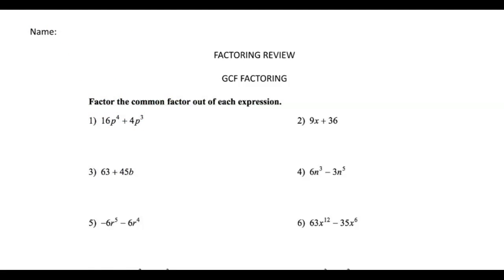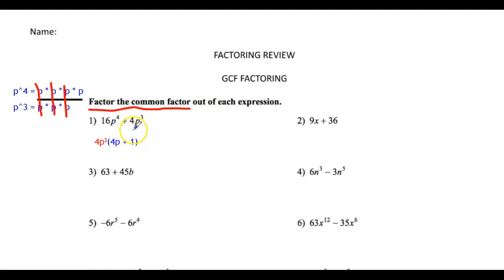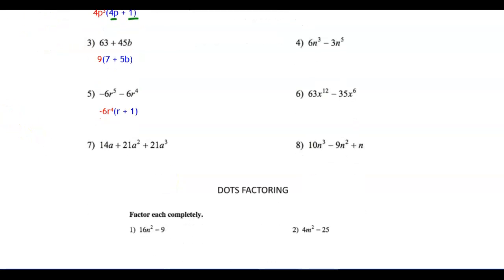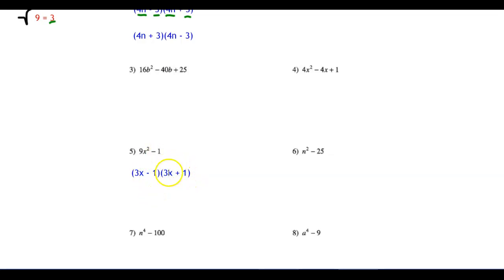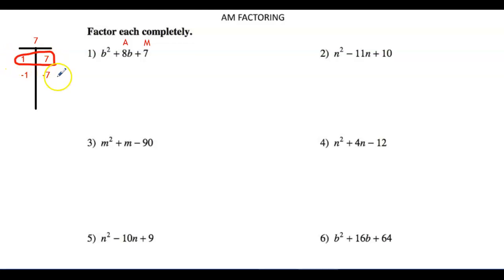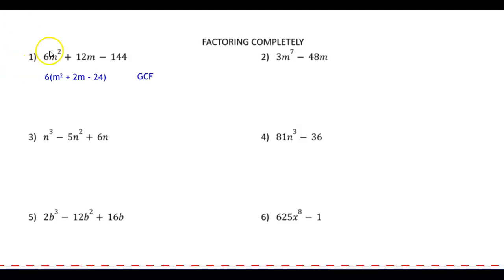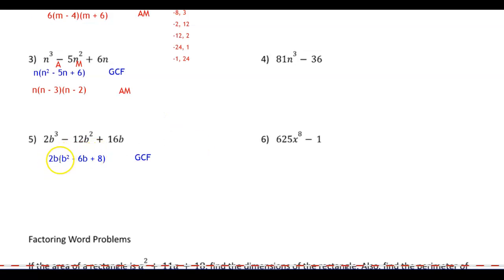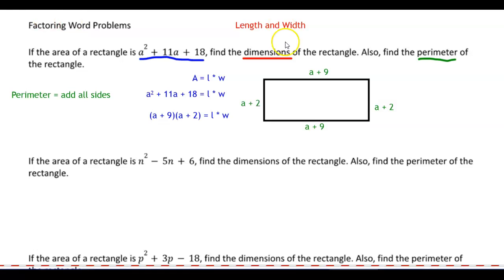CCA1: Factoring Review